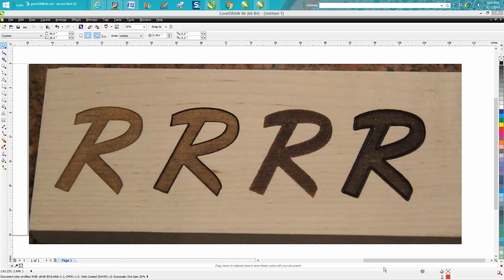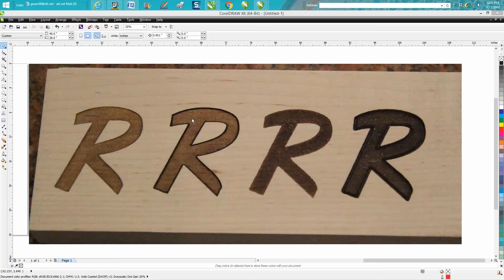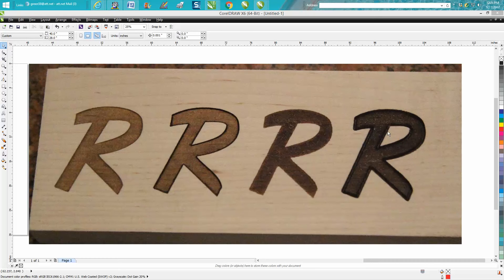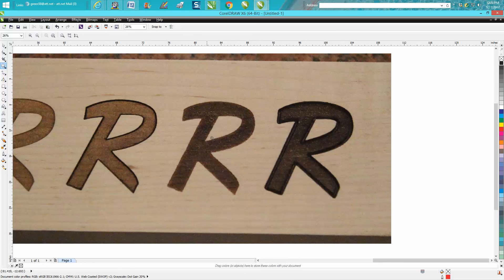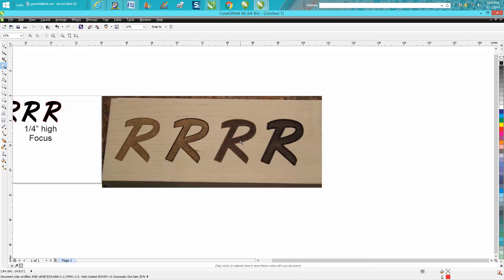Corel Draw Tips & Tricks Make your engraving POP out a little more on wood Part 2